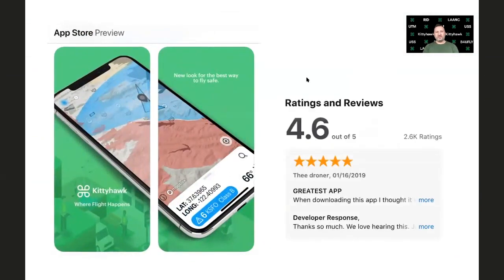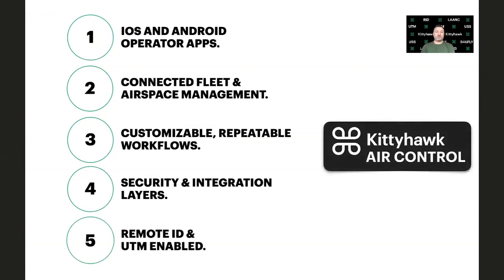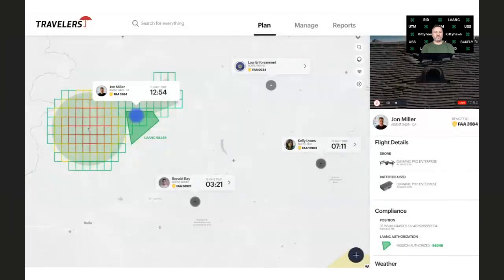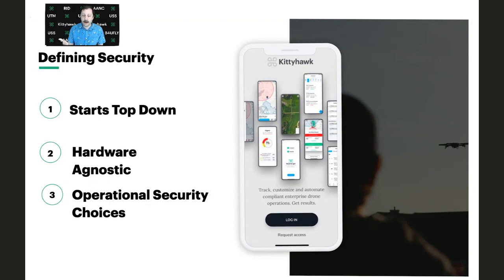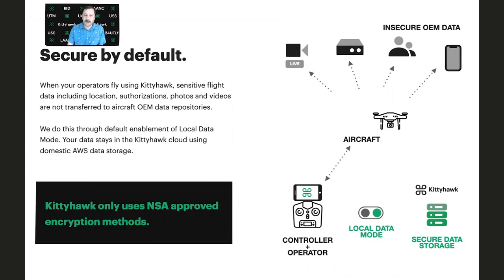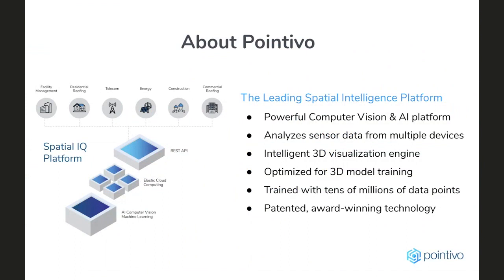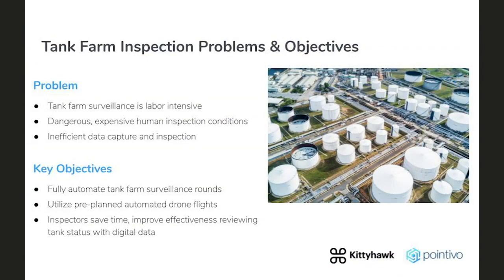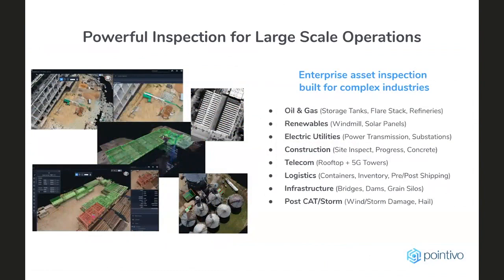Kittyhawk Air Control Launch Event On-Demand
Watch Kittyhawk's Air Control Launch Event On-Demand here.